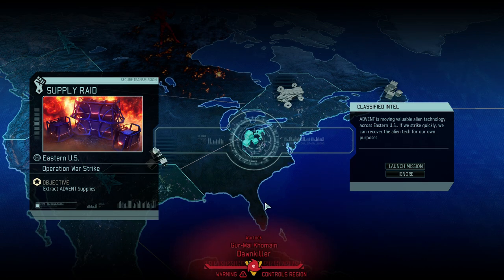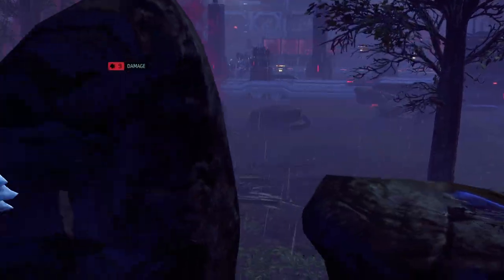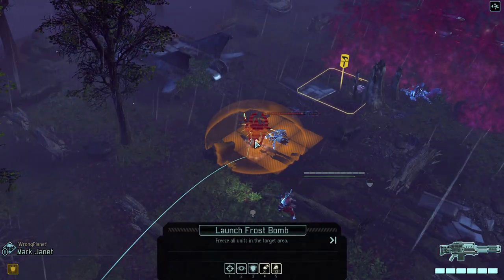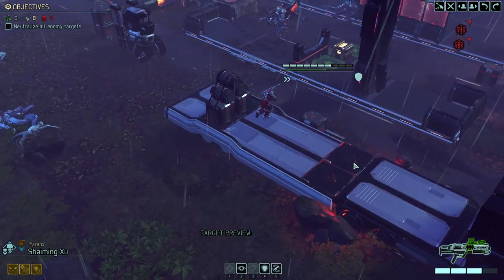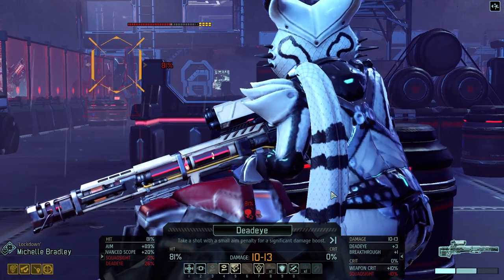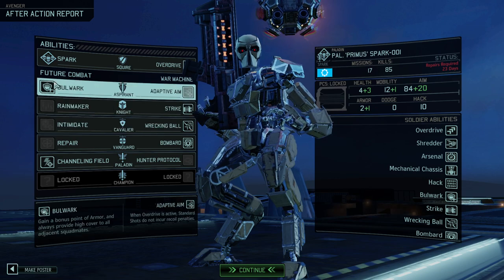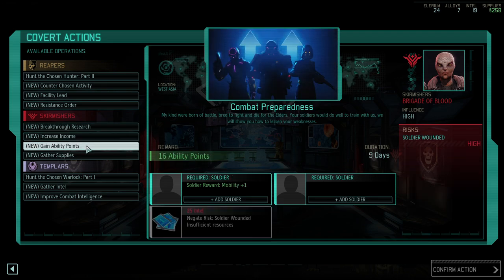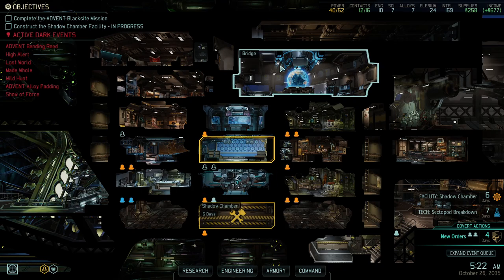I HAD NOT EXPECTED TO RUN INTO THAT || #32 CHOOSE TO LOSE Campaign || XCOM2 WOTC L/I w. ABA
THE CHOOSE TO LOSE CAMPAIGN:
This XCOM2 campaign focuses on niche builds and a more even challenge curve. Certain limitations apply to make sure that underutilized items and builds can shine in this run.

- Stronger Enemies: A Better Advent & A Better Chosen for more diverse & stronger opponents

- Weaker XCOM agents: Reduction of Xcom Hit points (Ranger, Gren, Specialist, Skirmisher reduced by 3hp, Sniper & Reaper reduced by 2hp)

- XCom Abilities limits: Selection of "worse" skill each tier, no training center for other skills (only random perks can be picked up)

- Item limitations:
-- Banned: Bluescreen, Mindshield, Mimic Beacon, Repeaters
-- Each item has a limit of 1 per squad, no duplicates
-- Focus on underutilized items

- Class limitations:
-- Banned: Psi-Ops & Templar
-- Hero Classes can only have 1 skill per tier
-- Focus on Skirimisher and Sparks